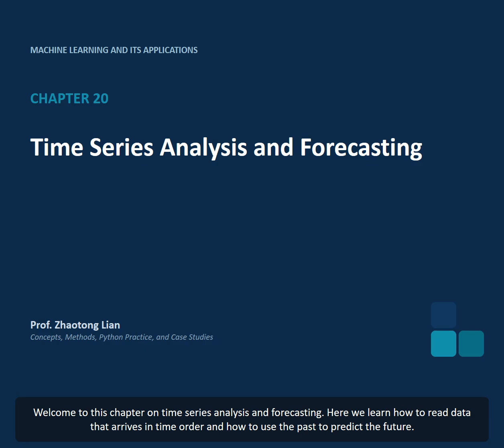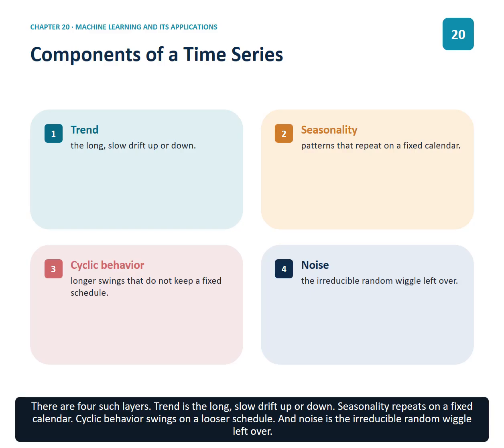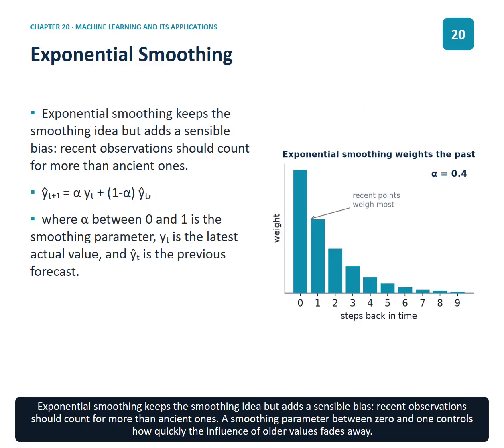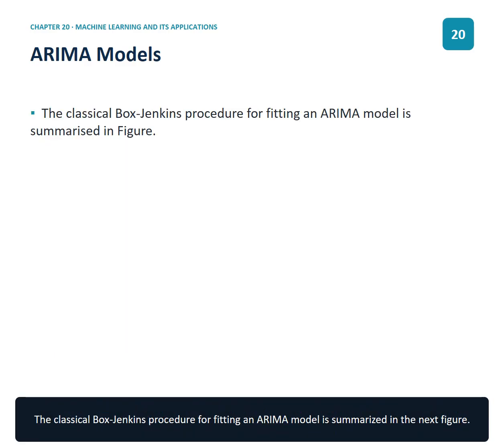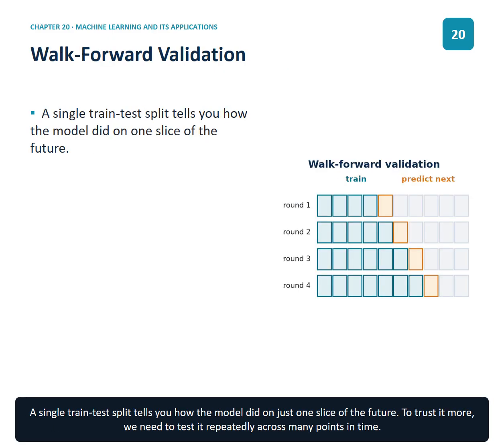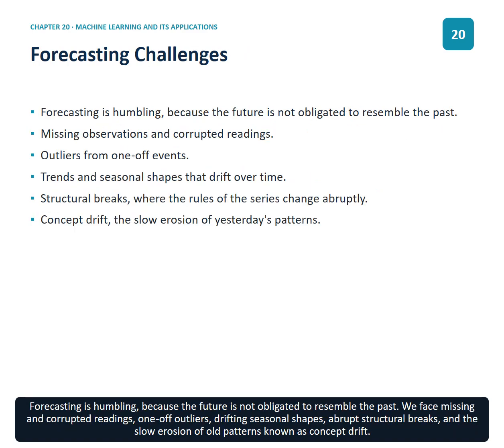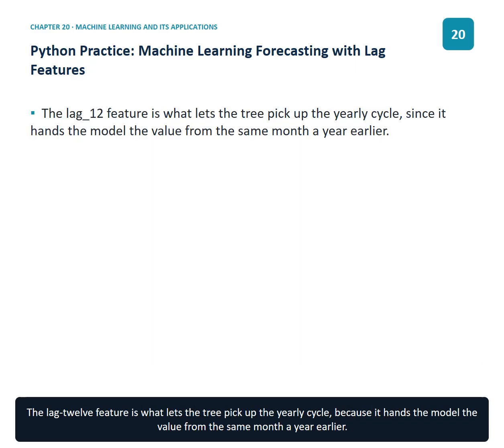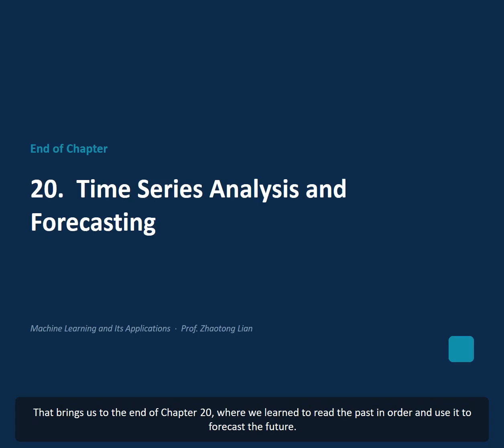ch20 en2 video